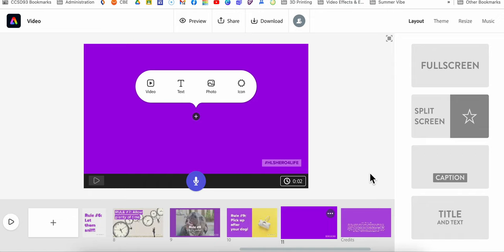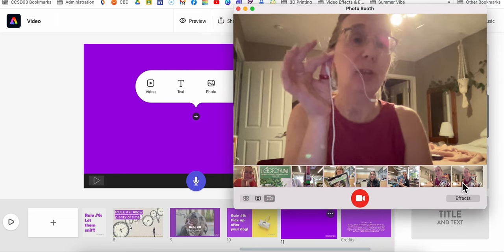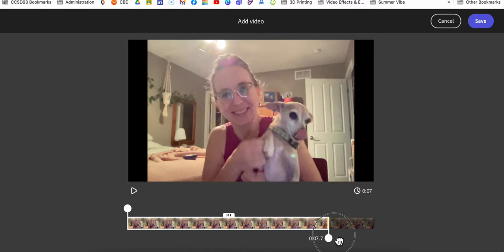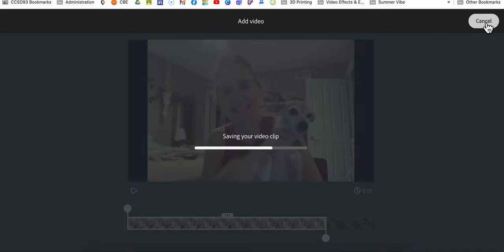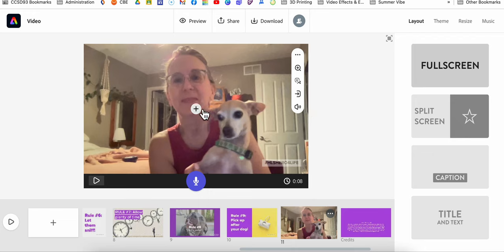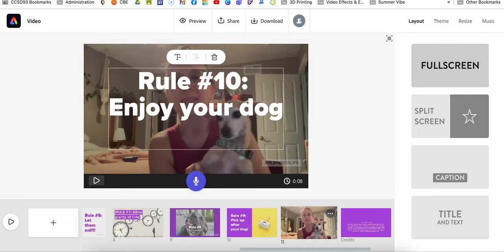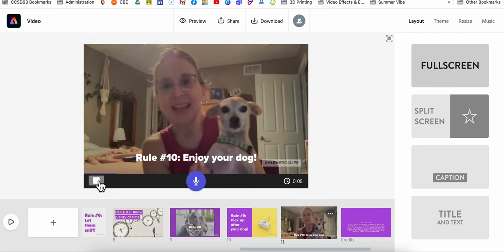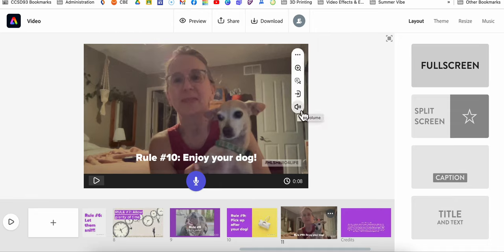Adding Video to Your Video (Adobe Express)